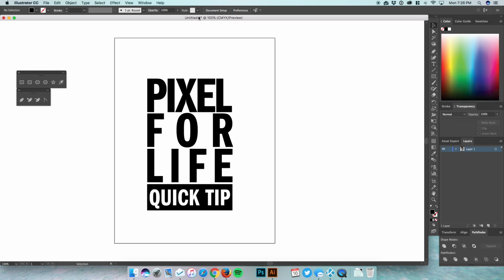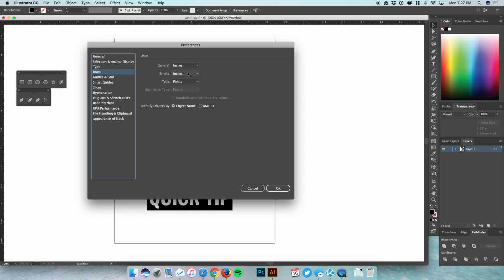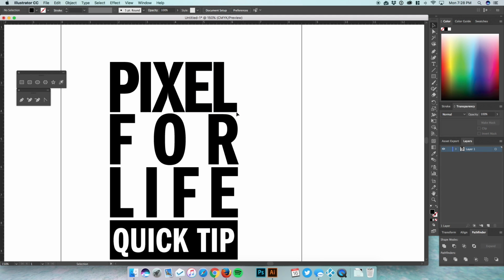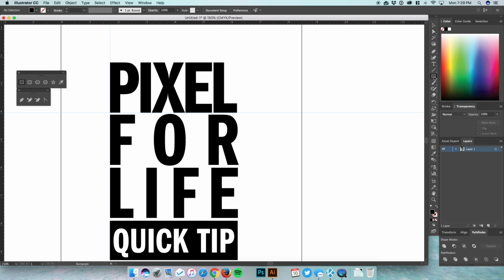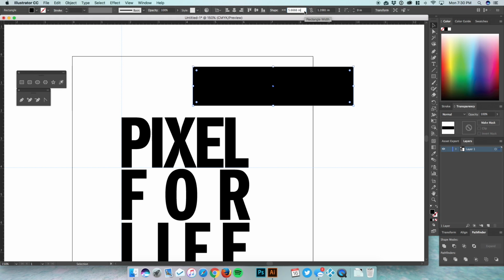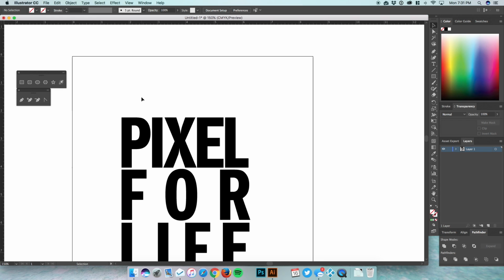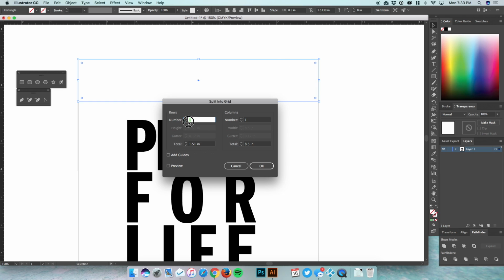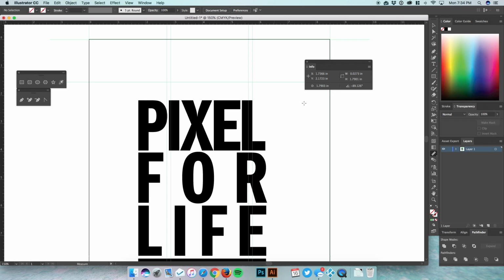Adobe Illustrator Quick Tip - Rulers, Guides, Measuring & More!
In this Adobe Illustrator Quick Tip, we take a look at the wonderful rulers, guides, measuring, and even what settings to use.

So pay attention, because we are moving quick!